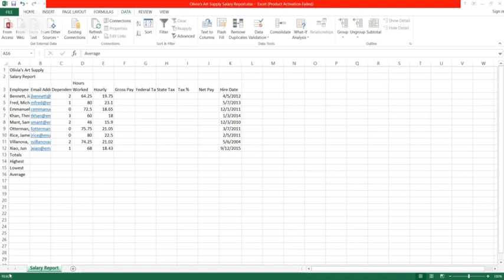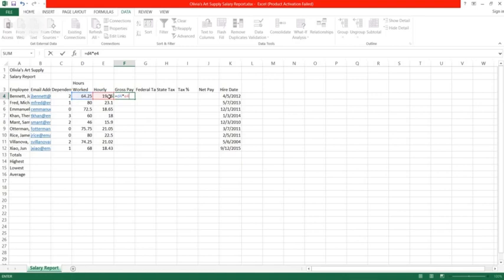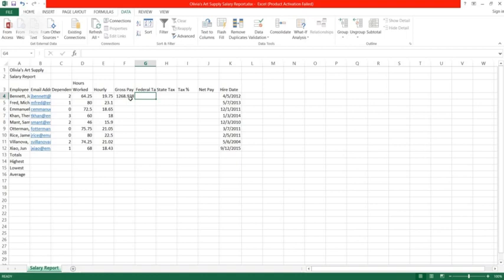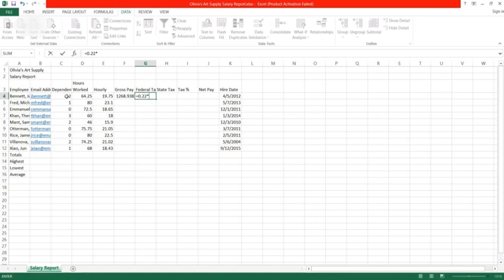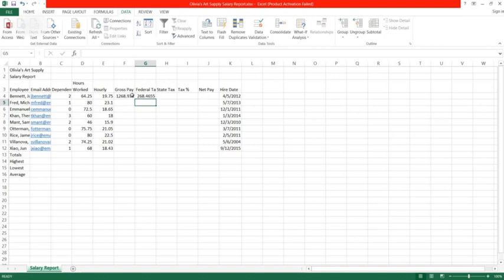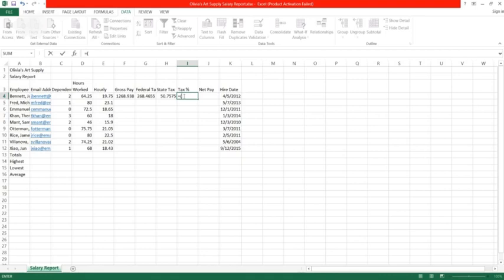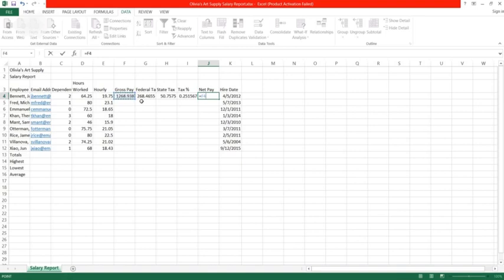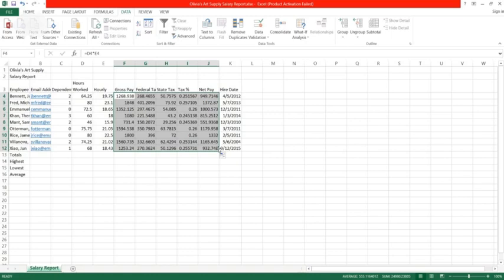Formulas, Functions, and Formatting (Pg 777-781)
EXCEL Module 2 Formulas, Functions, and Formatting (Pg 777-781)